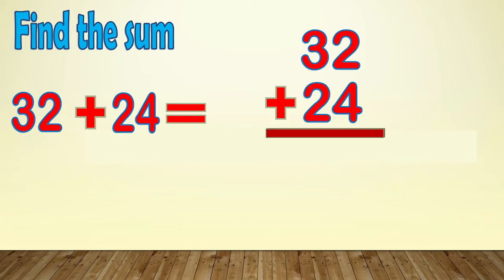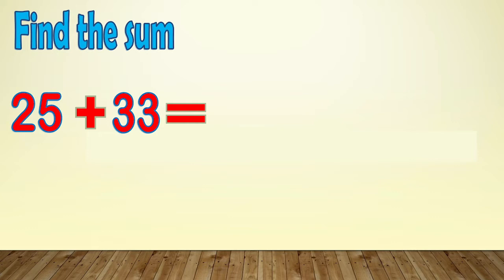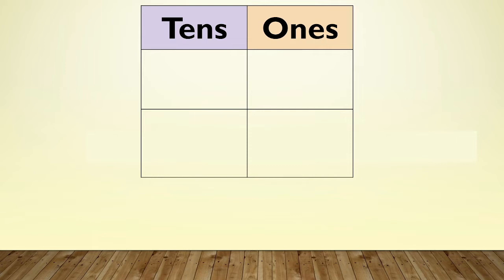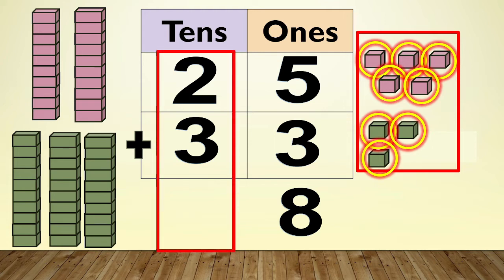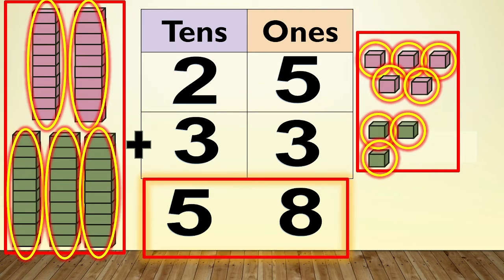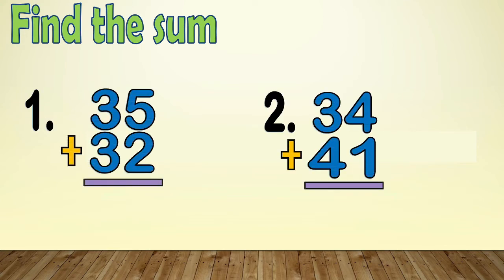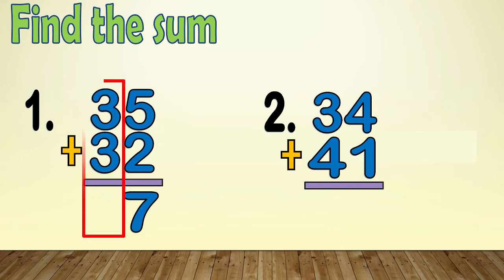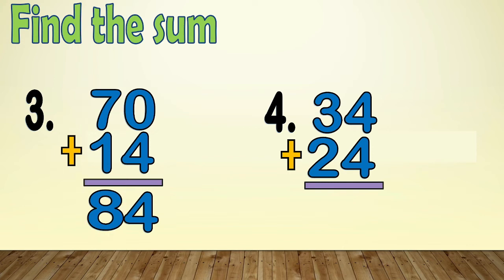Adding two digit numbers without regrouping